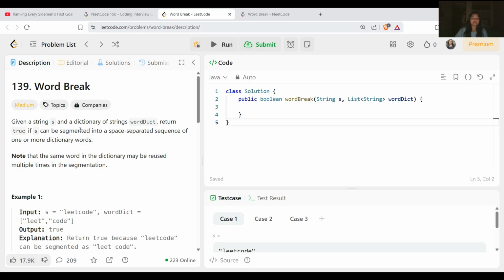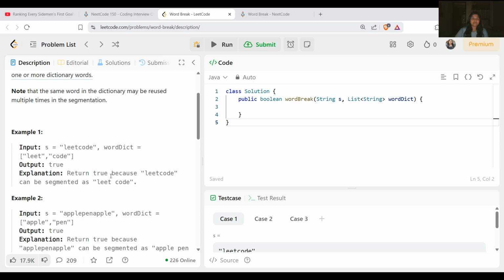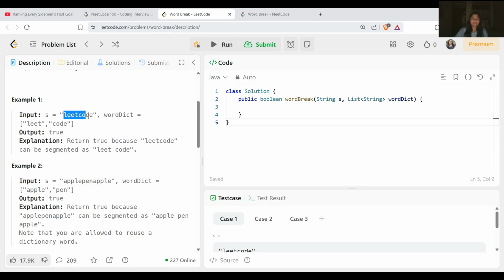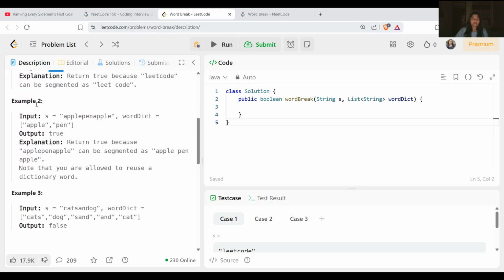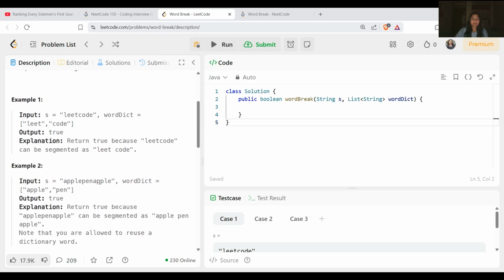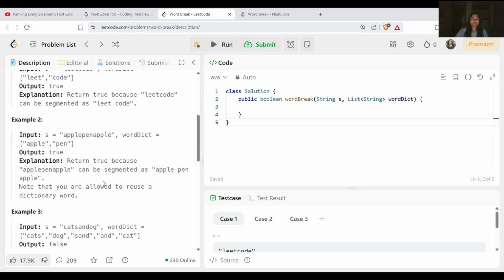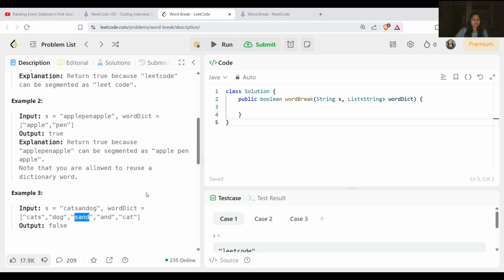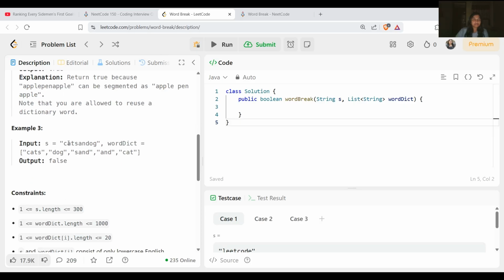Word Break Problem in Java | Dynamic Programming Explained with Code Comments | Leetcode 139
In this video, we solve the popular Word Break problem (Leetcode 139) using Dynamic Programming in Java.
We’ll walk you through:

🔍 Problem understanding

🧠 DP approach step-by-step

💻 Java code with inline comments

✅ Problem Statement:
Given a string s and a dictionary of strings wordDict, return true if s can be segmented into a space-separated sequence of one or more dictionary words.

👉 Watch till the end to understand how to build the solution from scratch!

🔗 Code: (GitHub/linked source if available)